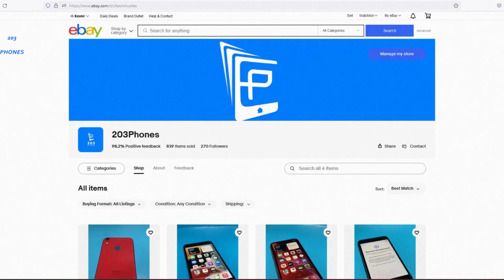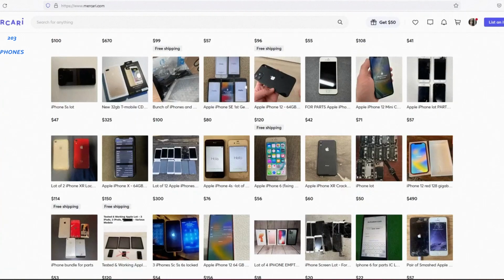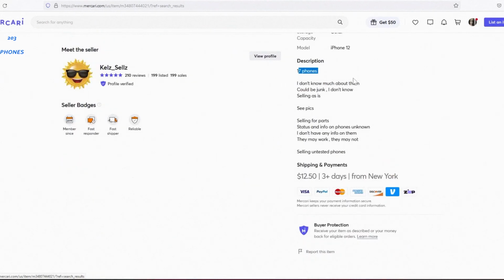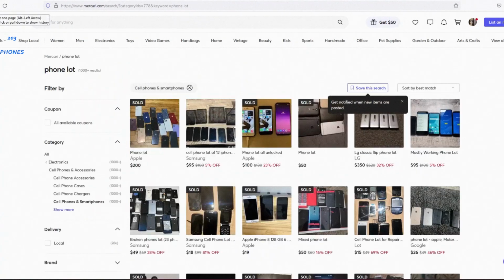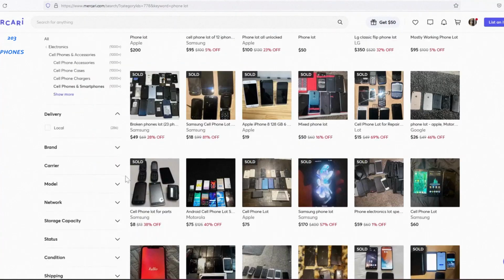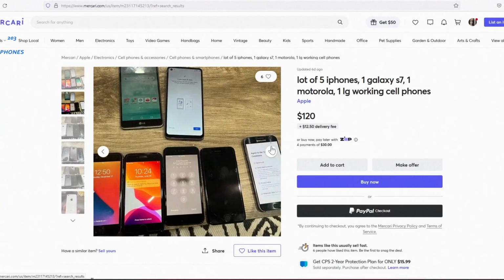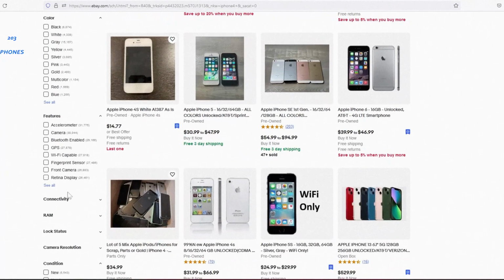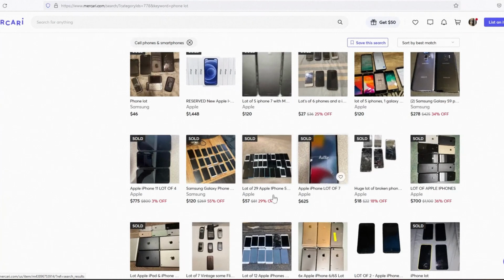Make Money Using Phone Lot Method | Phone Flipping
Welcome to 203Phones In this exciting video, we dive into the world of phone flipping and introduce you to the ingenious Phone Lot Method—a way to make money by buying and selling phones.

Join us as we unveil the step-by-step process of how to leverage the Phone Lot Method to turn a profit in the booming smartphone market. Whether you're an aspiring entrepreneur, a tech enthusiast, or someone looking to generate extra income, this video is a must-watch!

In this video, you'll learn:

    The fundamentals of phone flipping and how to identify profitable opportunities.
    Techniques for sourcing phones at affordable prices, including auctions, online platforms, and local markets.
    How to evaluate the condition and value of phones accurately to maximize your profits.

Unlock the potential to earn substantial income with minimal investment by following our proven methods. With our guidance, you can start a profitable phone flipping business right from the comfort of your home.

Don't miss out on this opportunity to tap into the dynamic world of phone flipping.